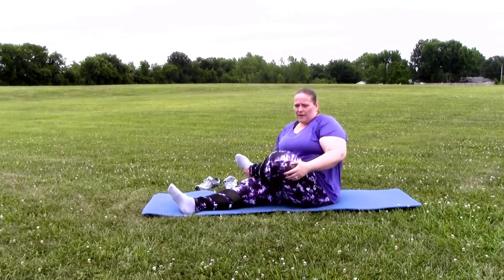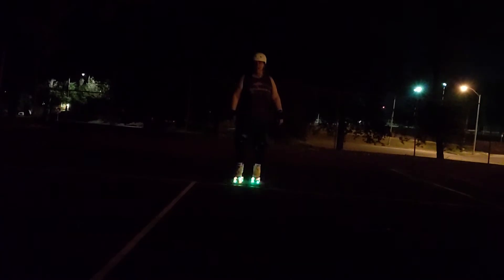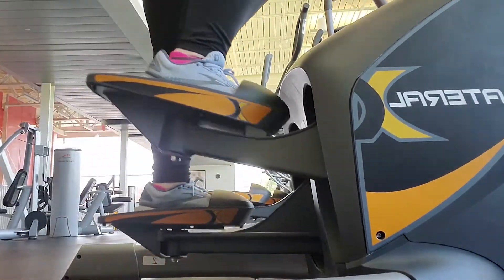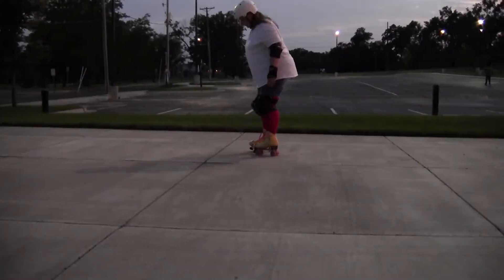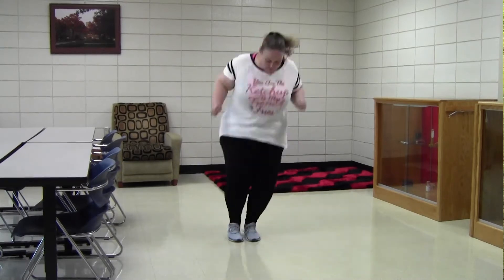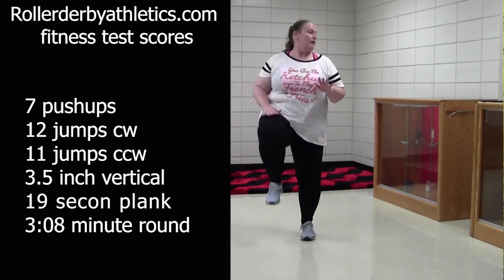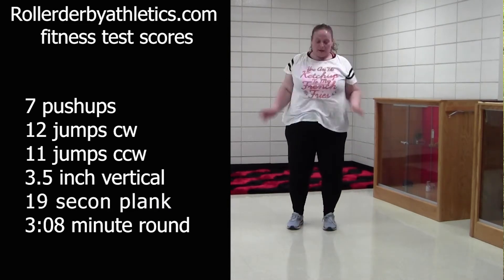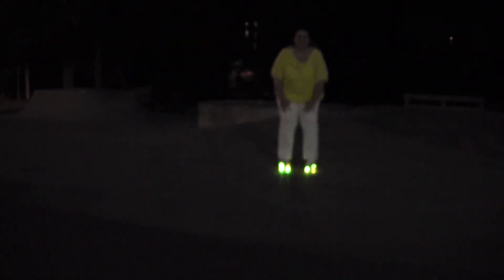RehabiliSKATE 365 Week 1 Recap: Day 1-7 of My Roller Skating Fitness Journey With Weigh-in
I am on a 365-day journey to get fit and become a better roller skater. I am dedicated to doing an activity every day that helps me reach my two intertwined goals: becoming a strong, skilled skater and losing 100lbs.